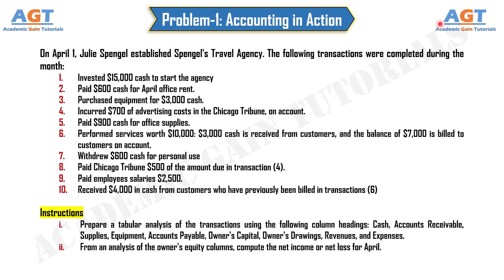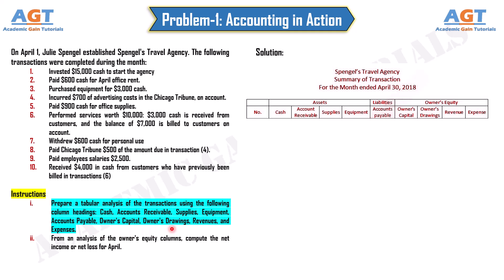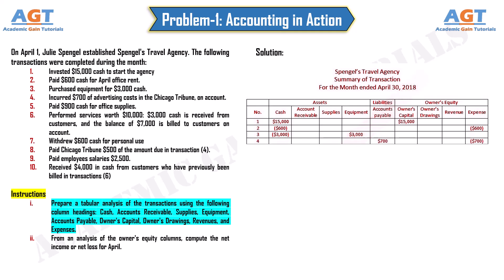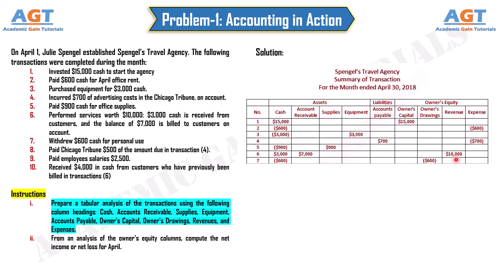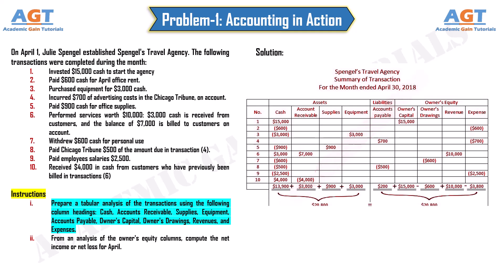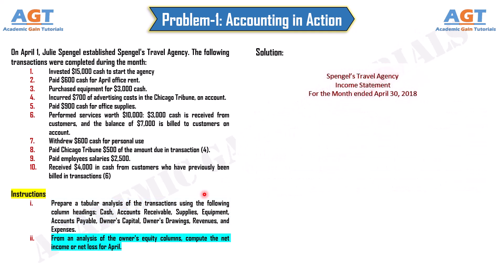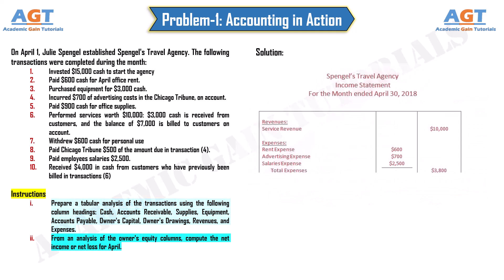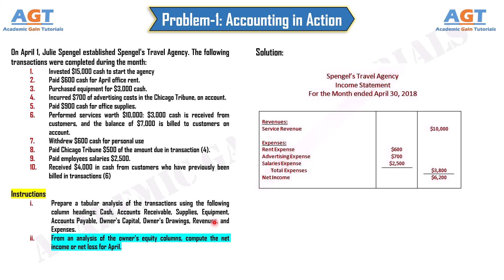Problem-1: Prepare a tabular analysis and Income Statement of the transactions│Accounting in Action